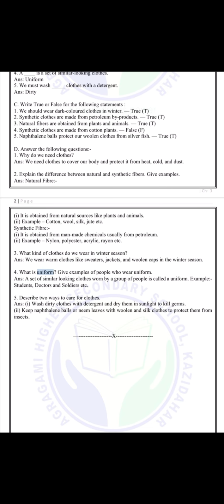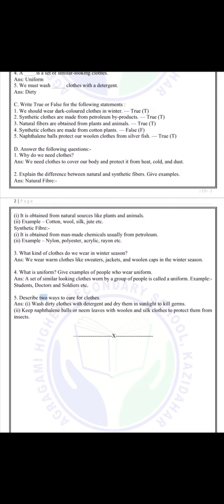Science Chapter 3 | Clothes & Weather | Notes Reading | Class 4 | Agragami Contents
Learn Science Chapter 3 – Clothes and Weather for Class 4 with this clear and simple notes-reading video by Agragami Contents. Understand why we wear different types of clothes, how weather affects our clothing choices, and the importance of seasonal outfits. This video explains key points, definitions, and important question-answers in an easy, student-friendly way. Perfect for Class 4 students, teachers, and parents looking for reliable science explanations, quick revision, and exam-ready notes. Strengthen your understanding with this well-structured science chapter guide.